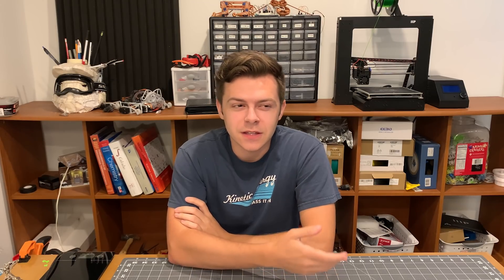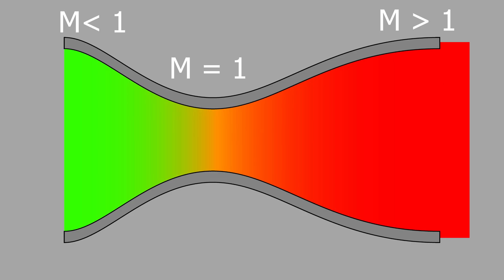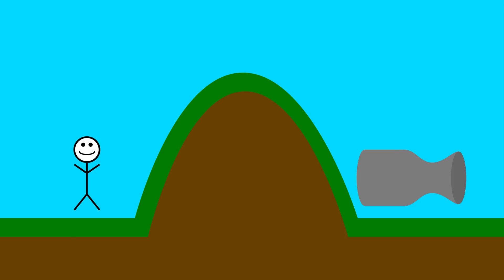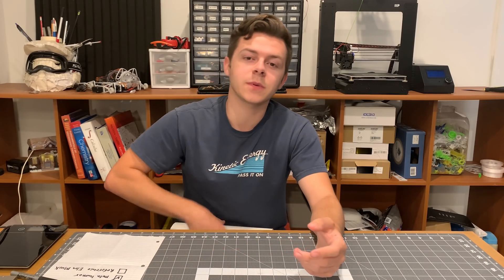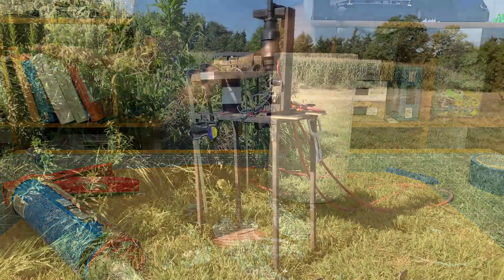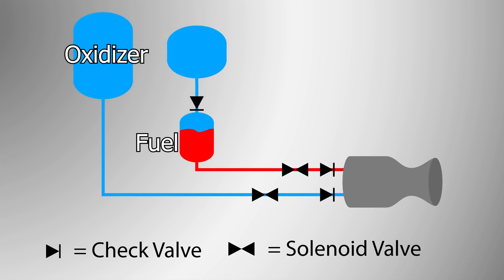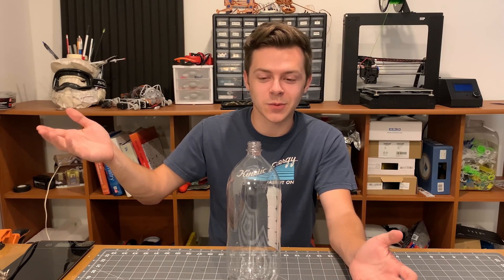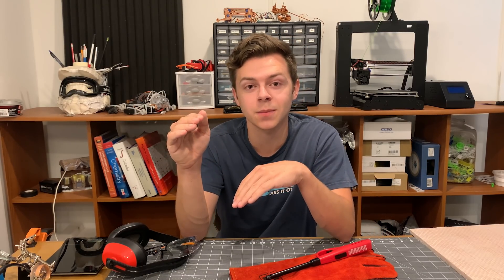Making Shock Diamonds with a 3D Printed Rocket Nozzle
The 3D Printed Rocket I made to produce Shock Diamonds! It took a lot of time and effort, including one design that just flat out failed, but even though the results may look small, I'm incredibly excited about it!